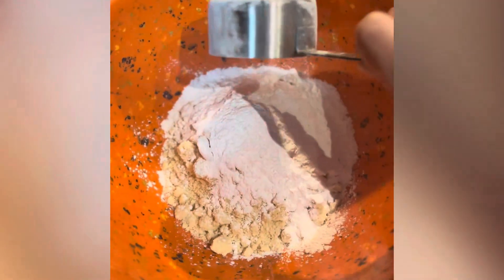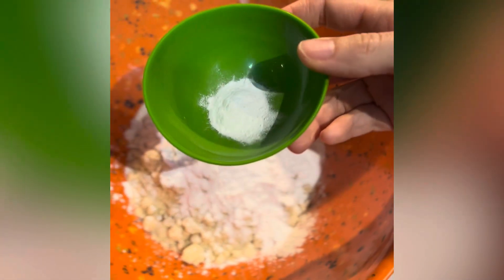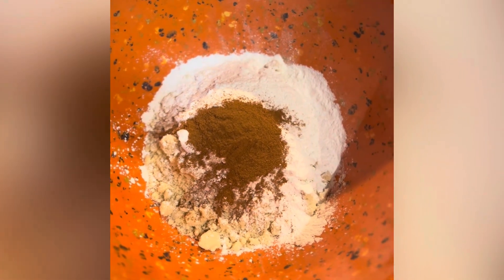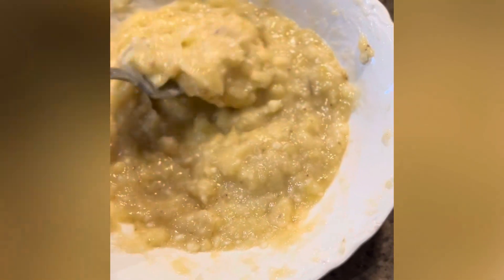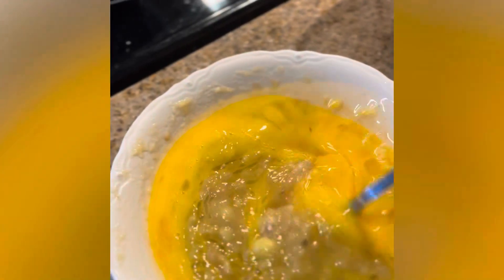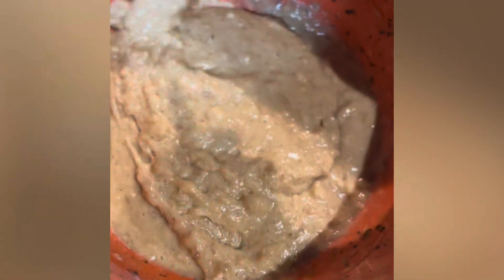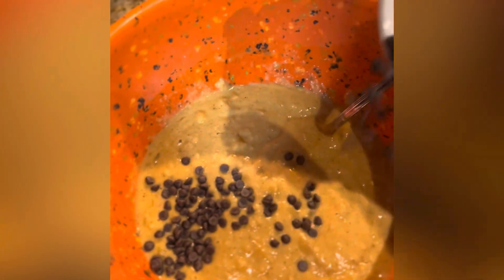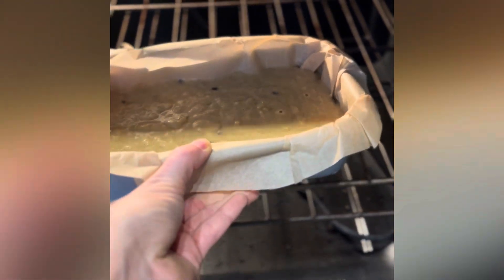Paleo Banana Bread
Follow along with KeriAnn to make this yummy paleo banana bread. Omit chocolate chips if you are following strict paleo eating. Enjoy!!